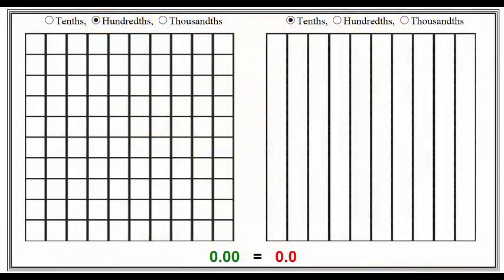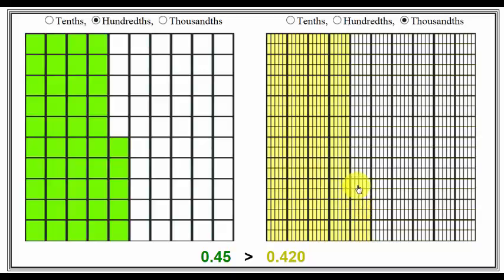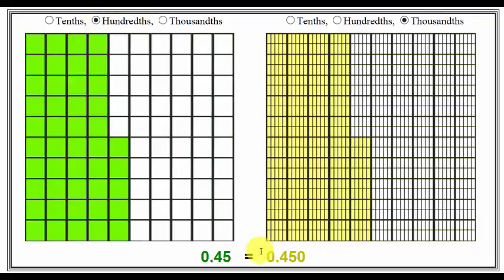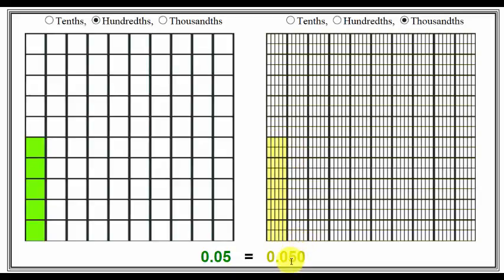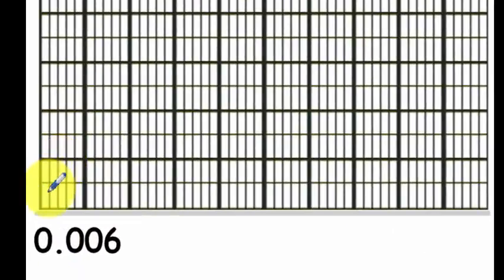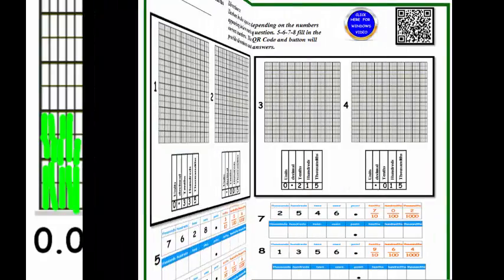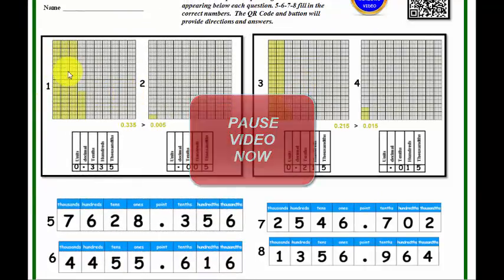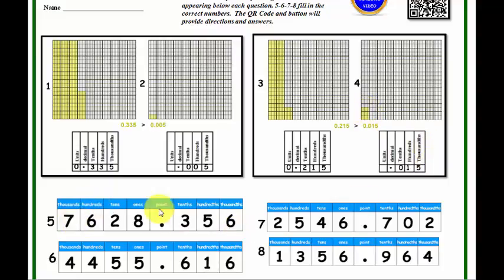THOUSANDS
This video will illustrate the difference and similarities between decimals hundreds and thousandths.  It is also accompanied with a worksheet on a website.  You may obtain the website and worksheet by going to the following (Click on Students) (Scroll down to technology resources)